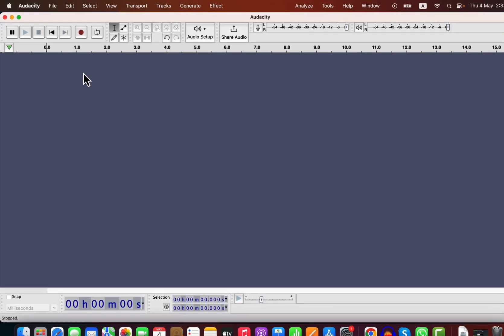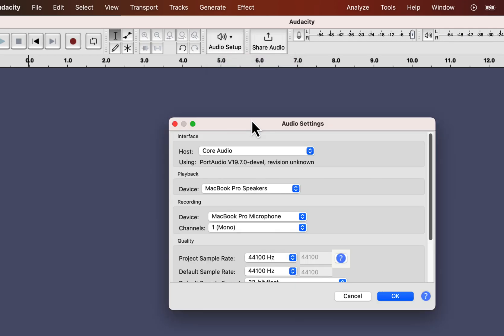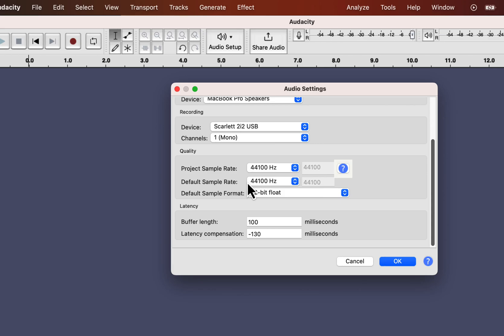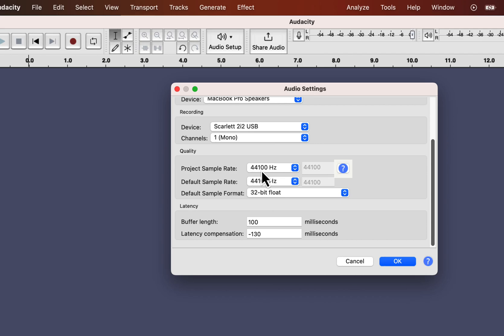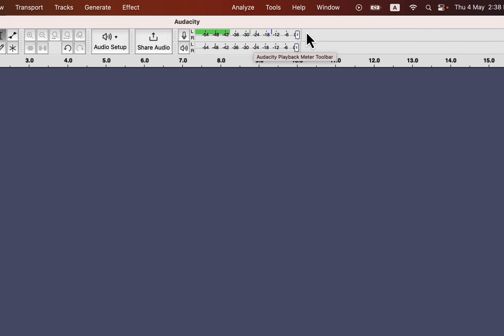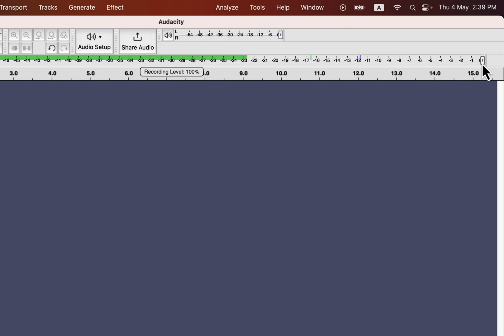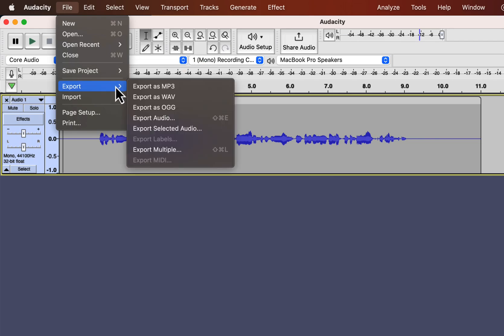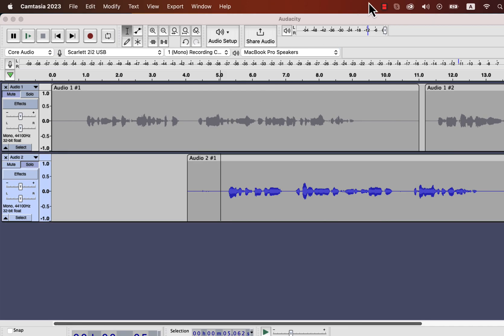How to Record Audio in Audacity 3.3.3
How to Record Audio in Audacity 3.3.3. The latest Audacity has some changes in recording configurations. I will show you how to get the best possible recording in Audacity.